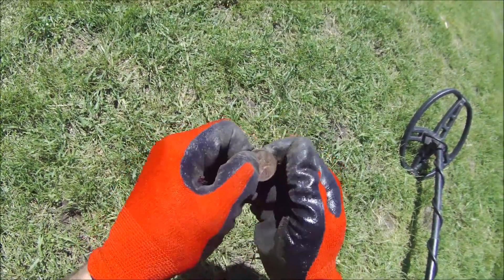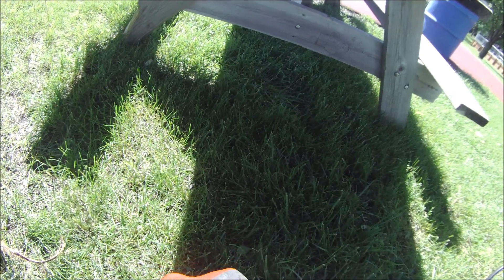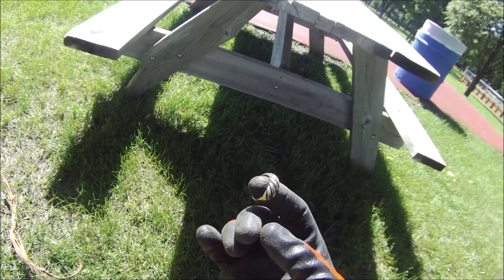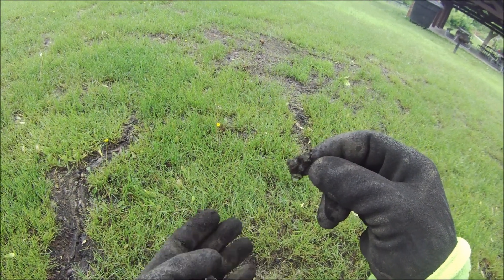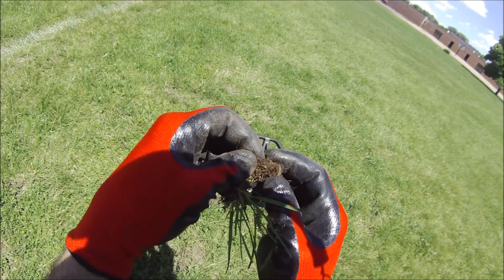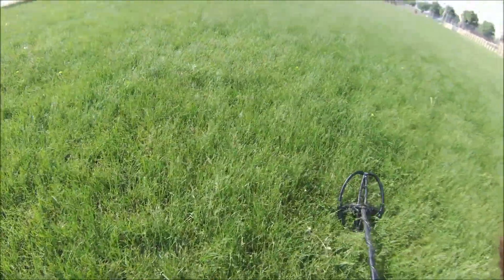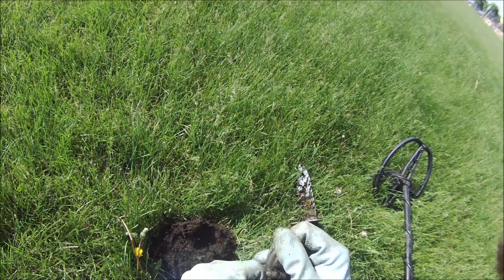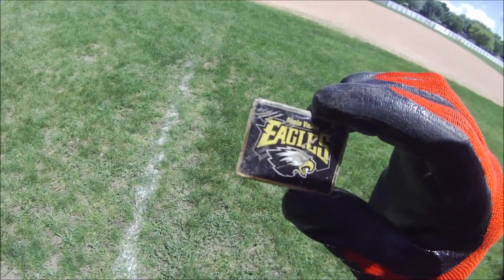Another TRIPLE Ring Hunt ..Plus Ring Wars 2013 Update!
The Garret ATPRO found more rings today...Also Here is a picture of my 26 rings to date...Check it out, like it, and give me a comment on what you think!